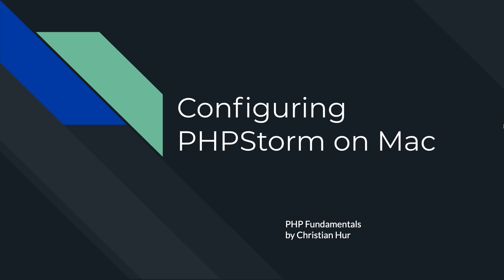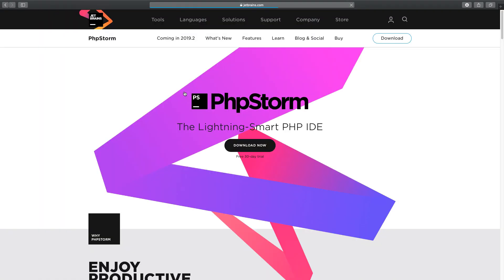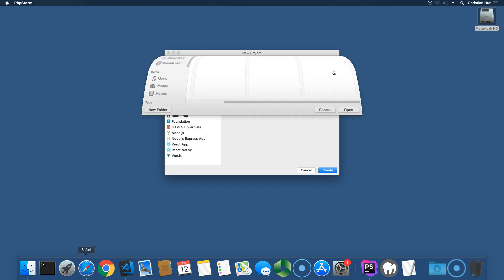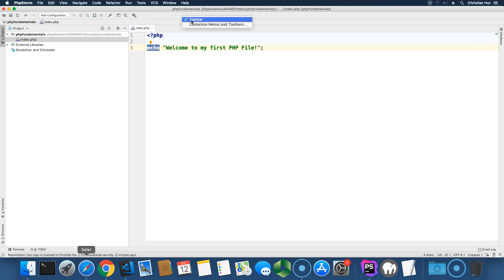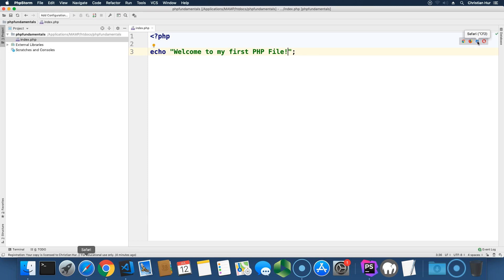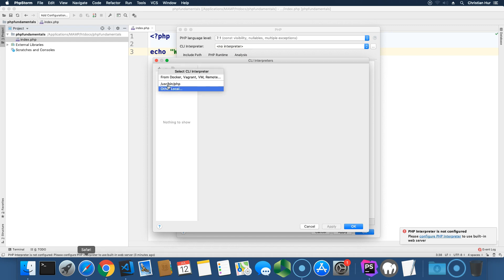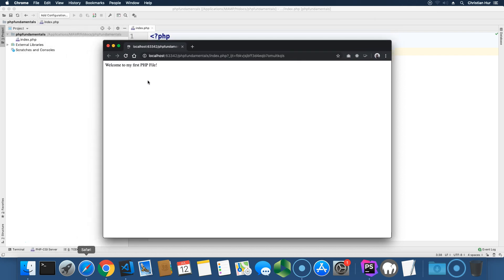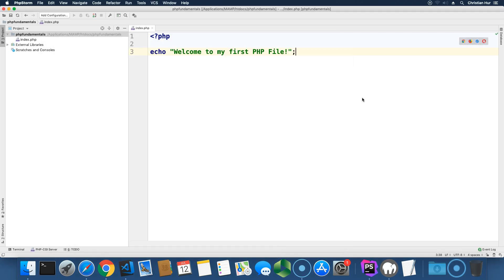Installing and Configuring PHPStorm on Mac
⭕ Overview
Hello, this is Christian. In this video, we're going to configure PHPStorm on a Mac. We'll walk through all the steps necessary to get PHPStorm up and running, including registering with JetBrains, downloading and installing PHPStorm, and setting up the necessary configurations.

First, we'll register with the JetBrains website. Make sure to sign up through the student section to get a free student account. Go to the JetBrains homepage, scroll to the bottom, and find the link to the student package. Register using your student or faculty credentials.

Next, we'll download and install PHPStorm. After downloading, install the software on your Mac and authenticate it using the account you just registered. Once installed, we'll create our first PHP file in PHPStorm.

We'll also configure PHPStorm with a PHP interpreter, which is a one-time setup. This configuration allows PHPStorm to run PHP scripts and interact with your web server. After setting up the interpreter, we'll run our first PHP file on the server to ensure everything is working correctly.

By the end of this video, you'll have PHPStorm fully configured and ready for PHP development on your Mac. This setup is essential for developing and testing PHP applications efficiently.

⭕ About me
I am a Web Instructor at Gateway Technical College, an Adjunct Professor at Boston University Metropolitan College, Web Instructor at University of California, Irvine - Division of Continuing Education.